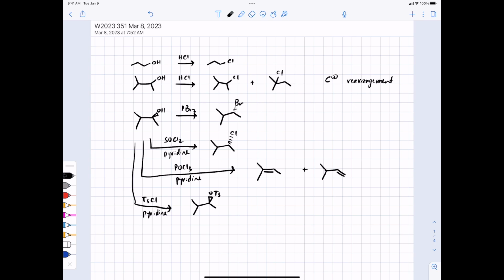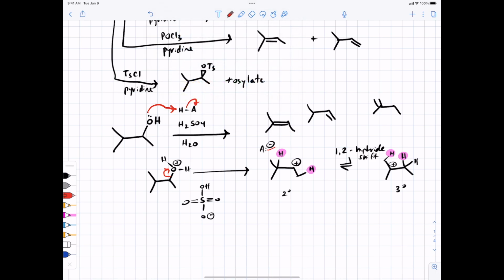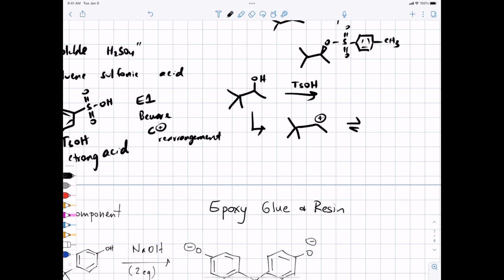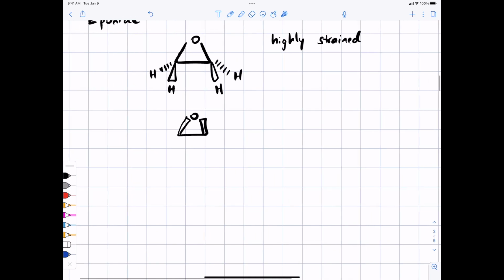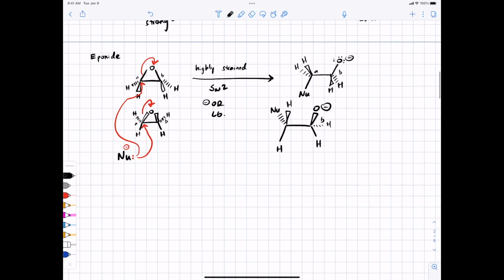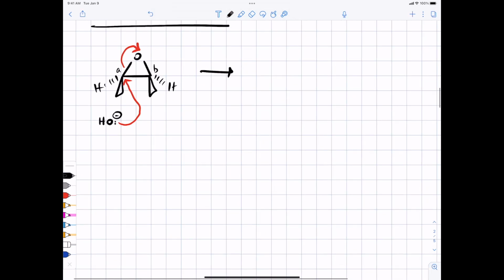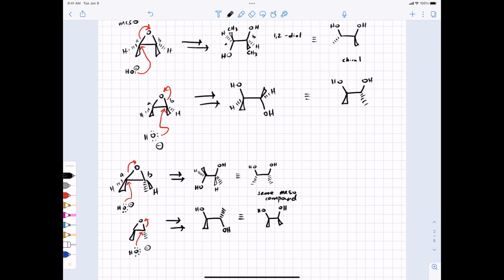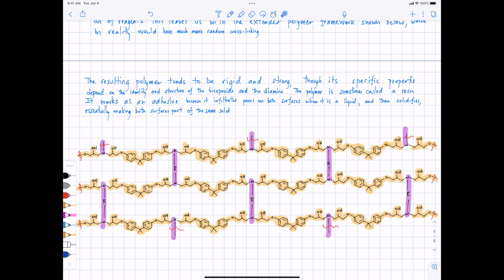W2023 351 L25 Ch9.3 Mar 8